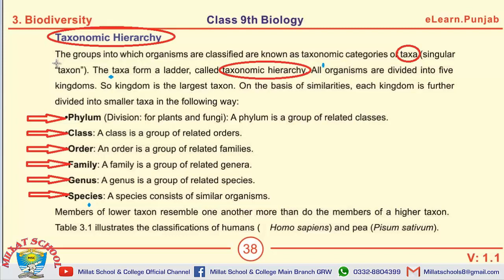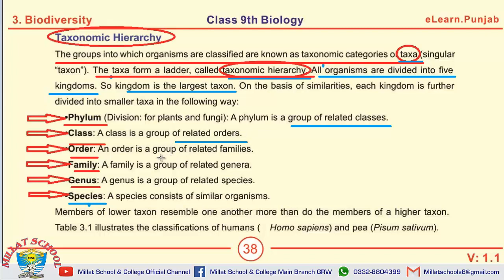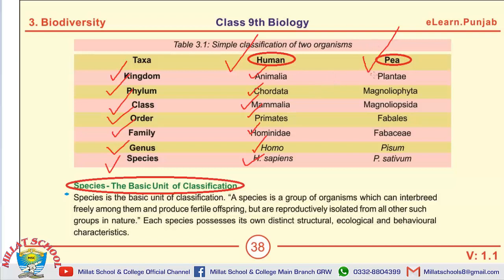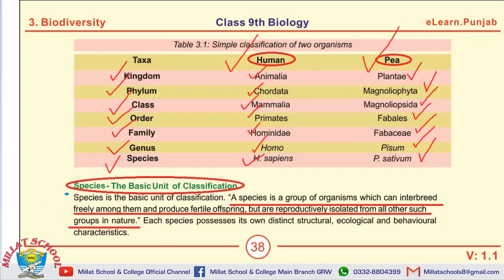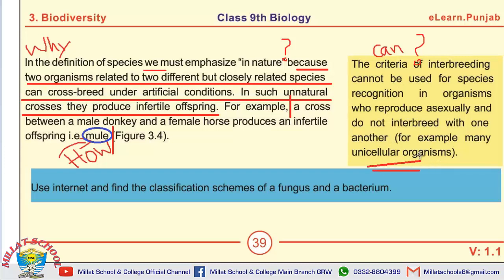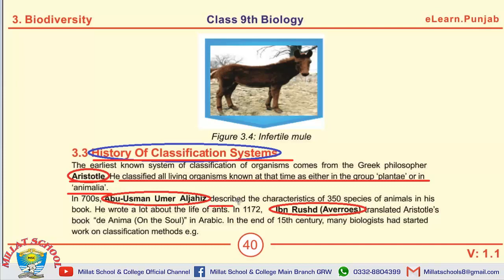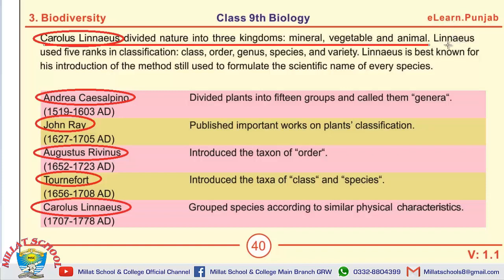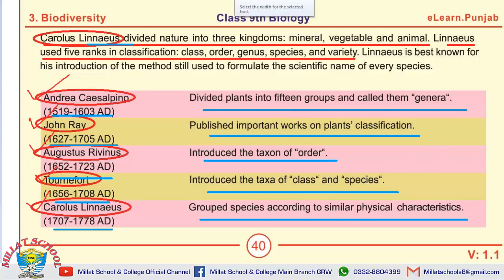Biology | Chapter 3 | Class 9th | MCQs, Short & long Questions | Part 2 | Millat School Grw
A complete guidance of MCQs, Short Questions, Long Questinos Chapter 2 Biodiversity to Basis of Classification.